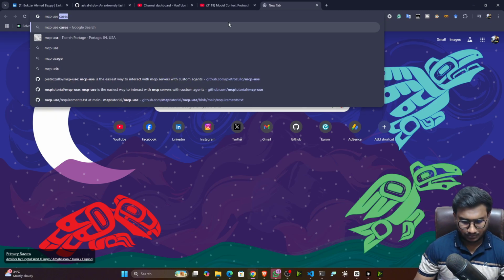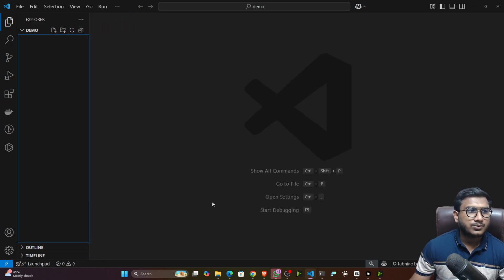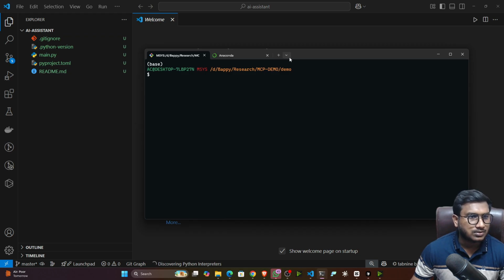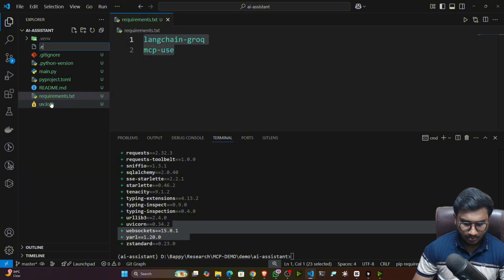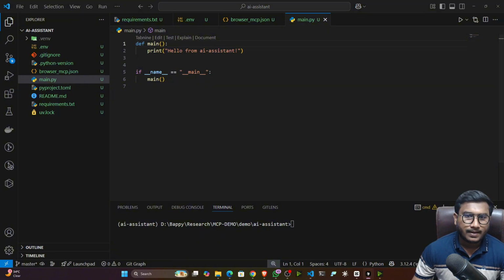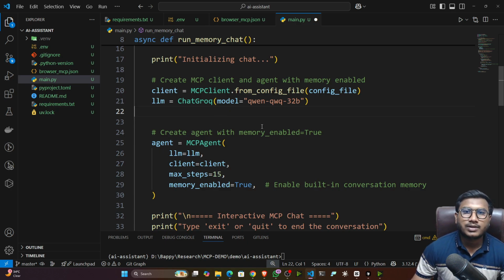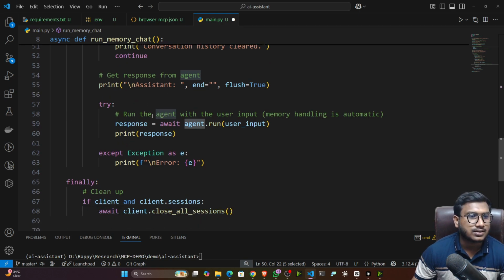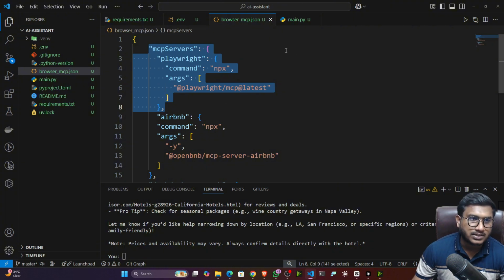Implement AI Agents With MCP | MCP Tutorial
🚀 Learn How to Build  AI Agents Using MCP (Model Context Protocol)
In this tutorial, we take a deep dive into implementing AI agents with MCP — a powerful protocol that allows seamless integration of tools, models, and workflows.

Thanks!

YOU JUST NEED TO DO